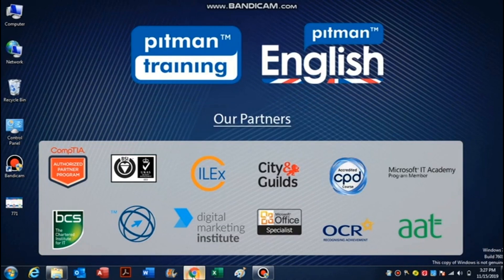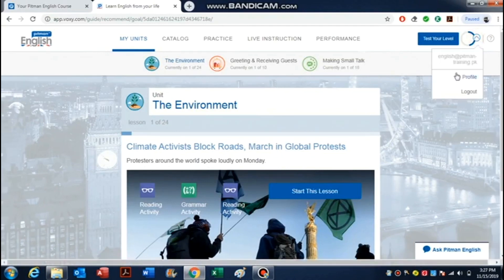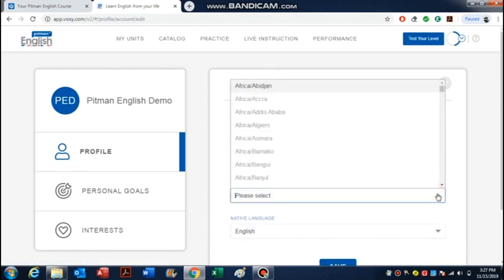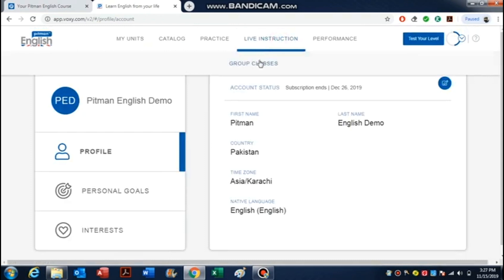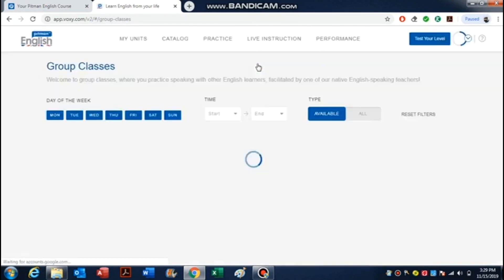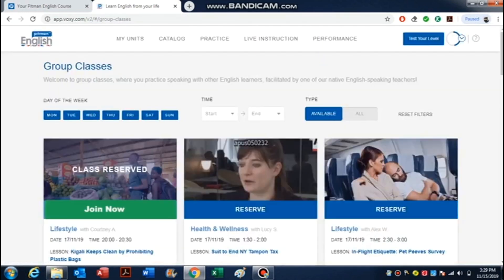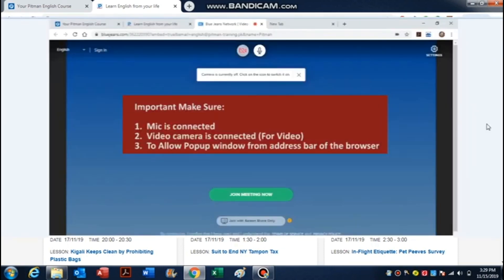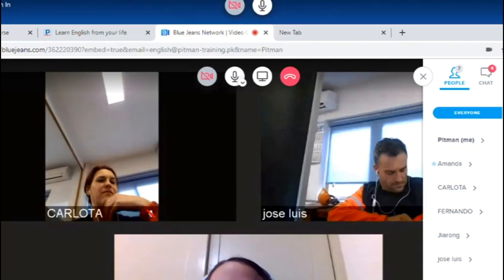Pitman English Group Classes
This video will let you know how a student can take his/her Group Classes.